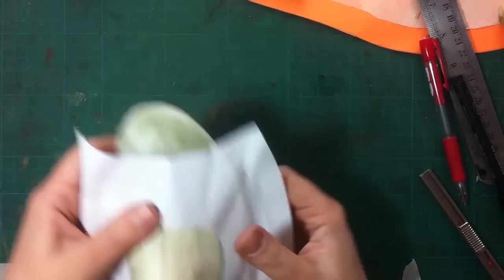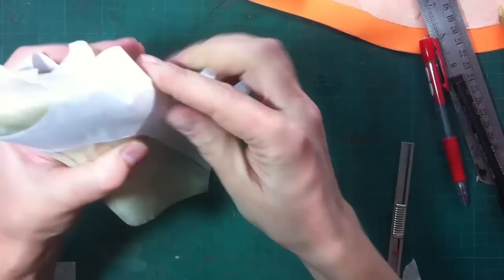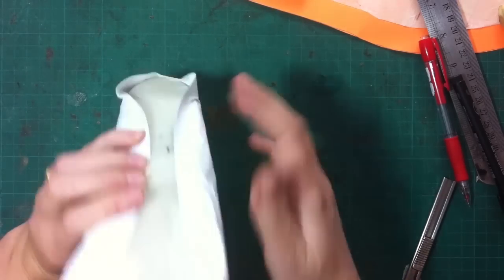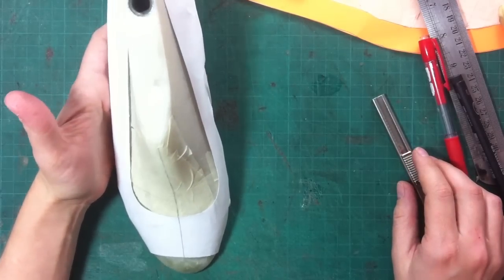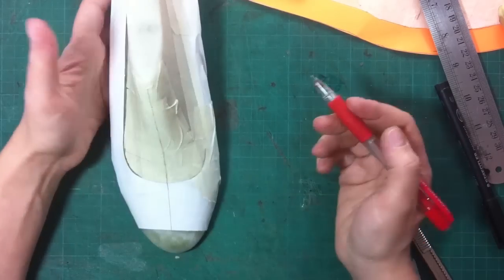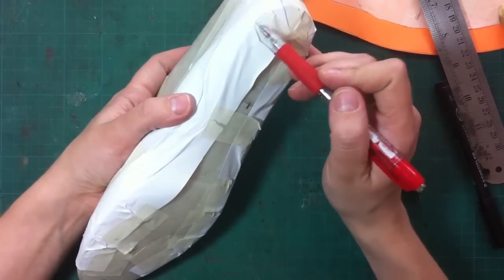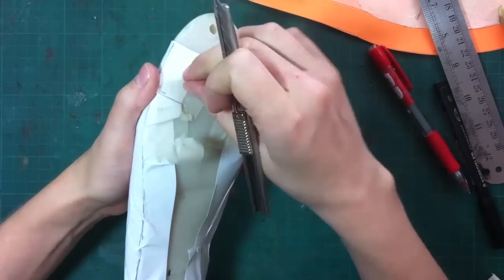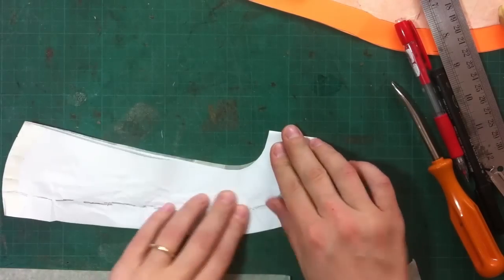How to check your shoe pattern from paper on the last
Another Free tutorial specially for Making Shoes Blog readers.
As a part of Shoemaking Courses Online platform this tutorial will give you deeper information about shoemaking process.
For full shoemaking courses and shoemaking books online visit

What is Shoemaking Courses Online?

Shoemaking Courses  Video platform, is unique, one of the kind resource to learn shoemaking craft on-line. Join a large community of shoe lovers and learn shoemaking lessons from anywhere in the world.

Here you will learn and practice shoemaking, and based on the knowledge that you will gain here from my video courses, you will make your own shoes guaranteed.
The courses are always available for you to practice, sharpen your skills and knowledge, with no limitations, so you could get better in your own pace.

The knowledge that you will gain here is:

Pattern making /different techniques
Cutting and assembling shoes
Sewing
Lasting shoes
Last Transformation
Constructing Heels
Constructing soles/mid-soles/platforms
Design of Uppers
Classic Women Shoes
How to create your own design
How to develop collection ( Coming soon)
Different techniques working with leather
Making different types of shoes